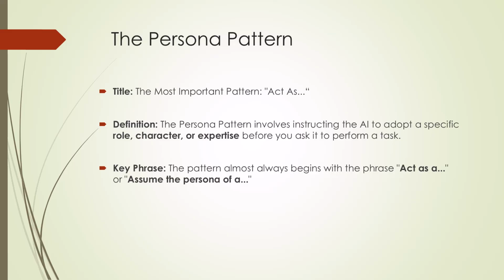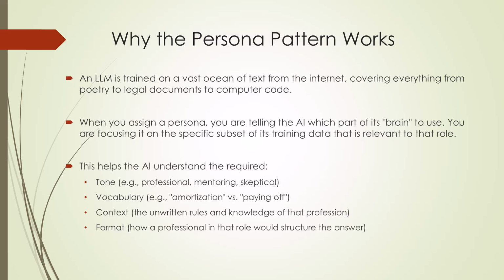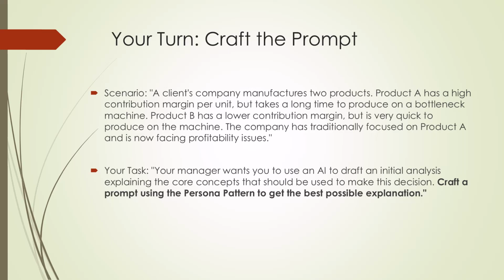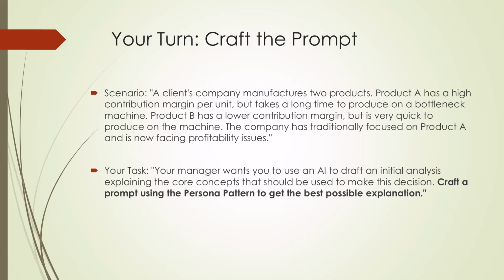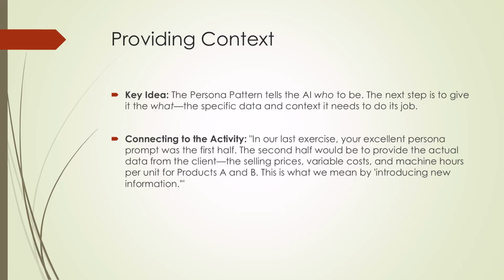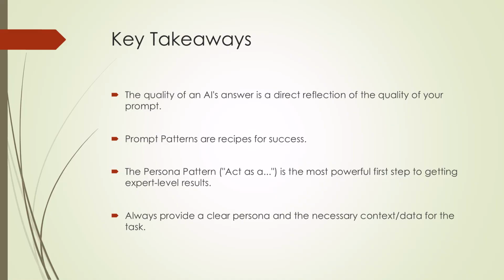Module 1 Introduction to AI Prompt Pattern